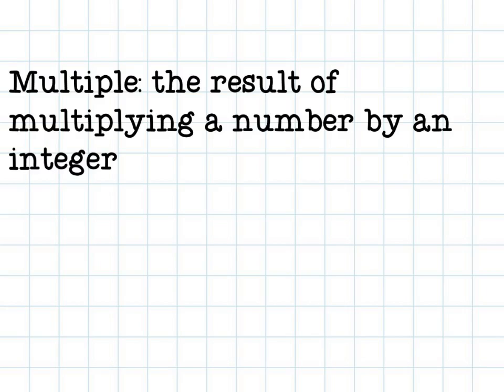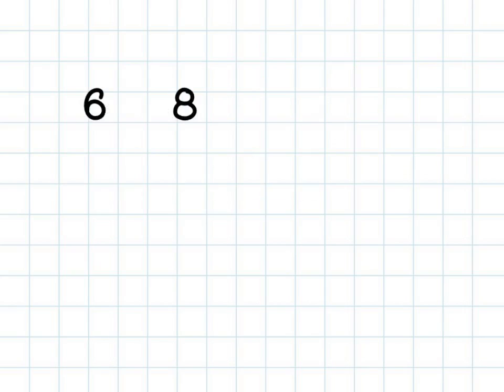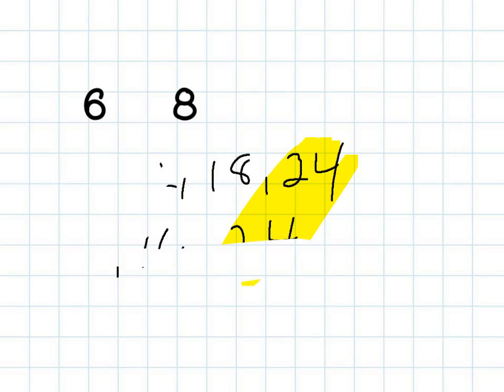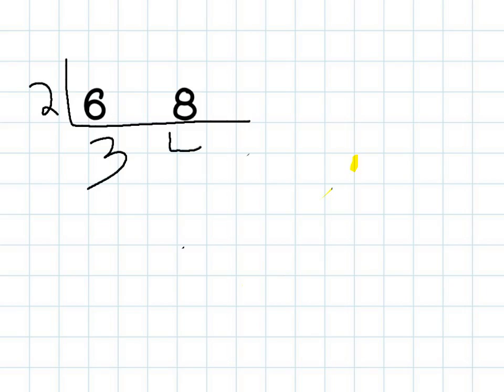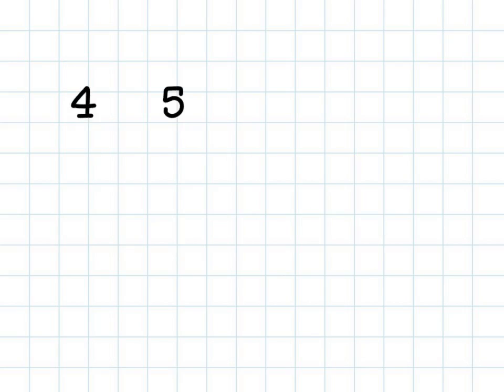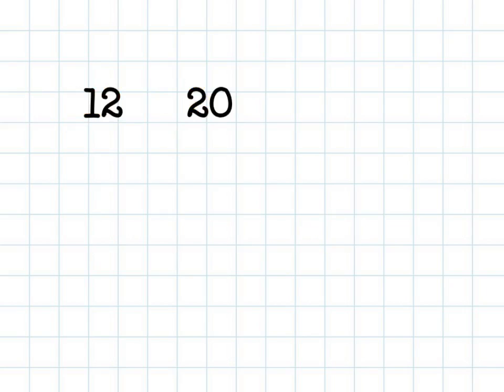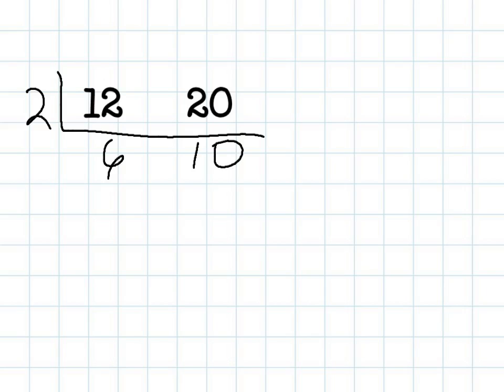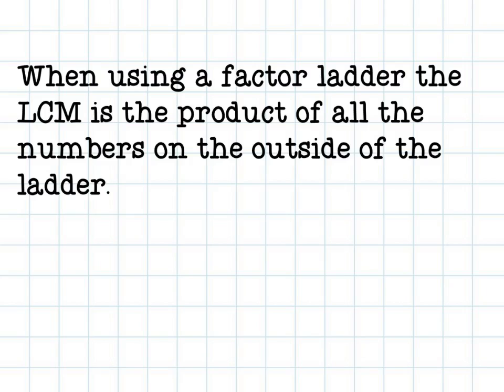Least Common Multiple